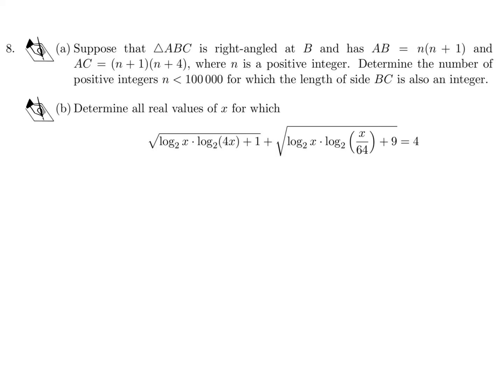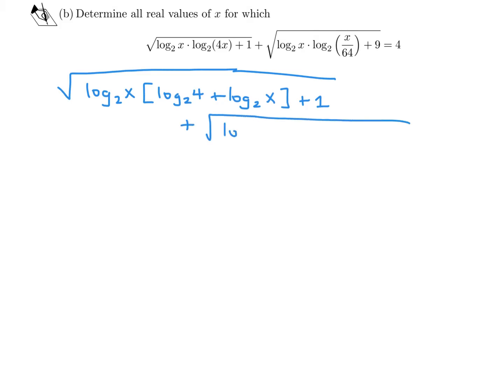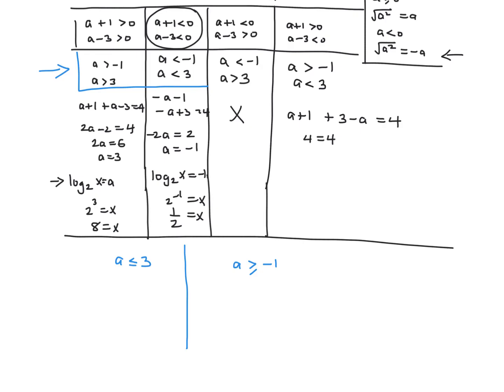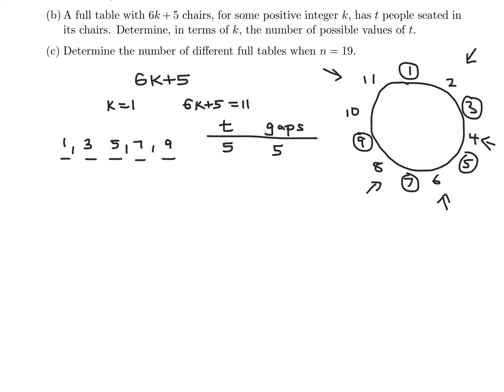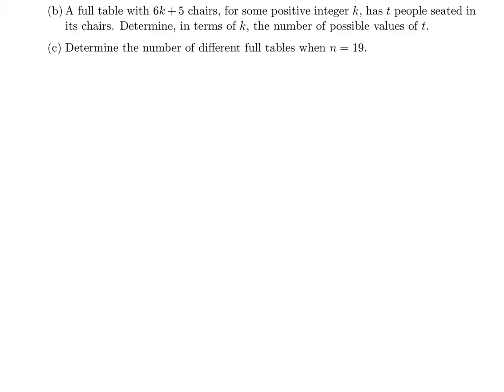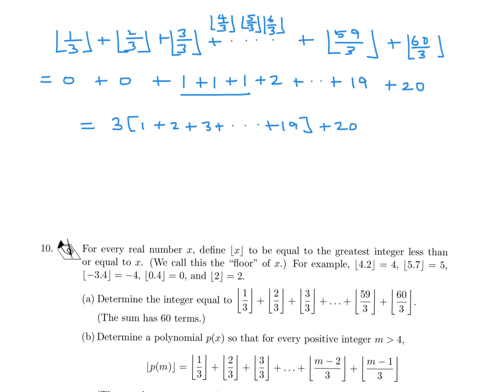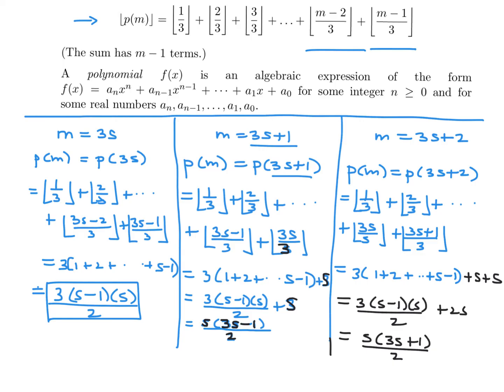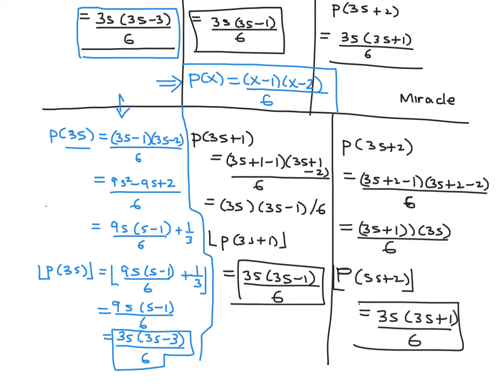2023, Grade 12, Euclid Math Contest | Questions 8-10